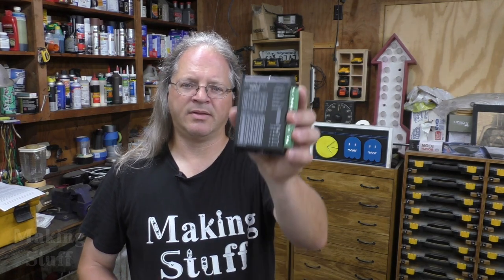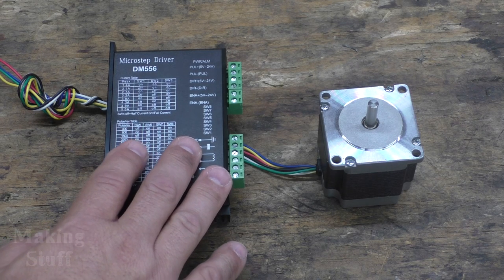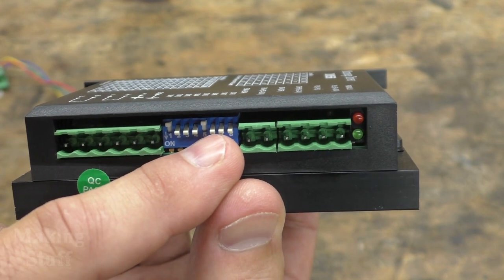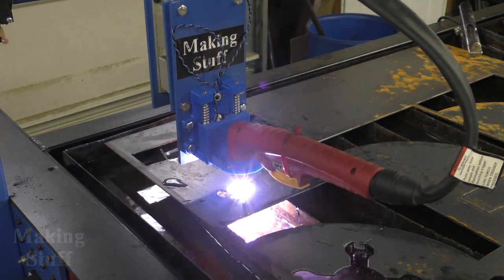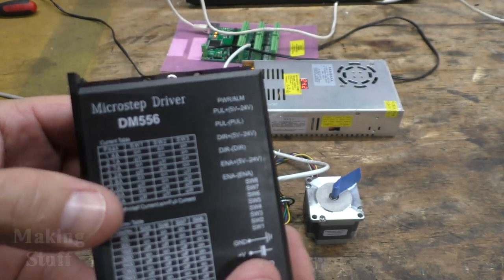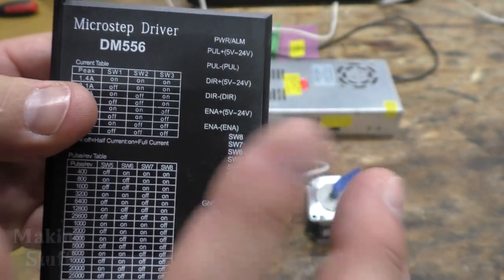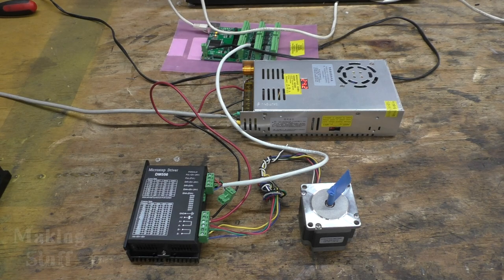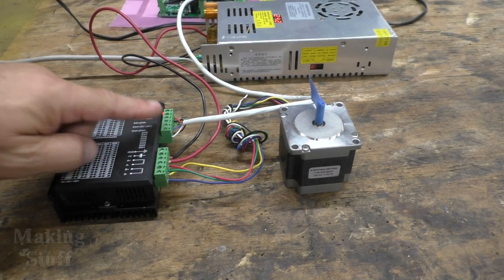DM556 Open Loop Stepper Motor Driver Review for CNC Machines.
This is a review of the DM556 open loop stepper motor driver.  Perfect for hobby level CNC Machines and 3D printers.  These will be used in an upcoming Making Stuff CNC project.

DM556 Driver
0-48VDC Power Supply
Nema 23 and other motors